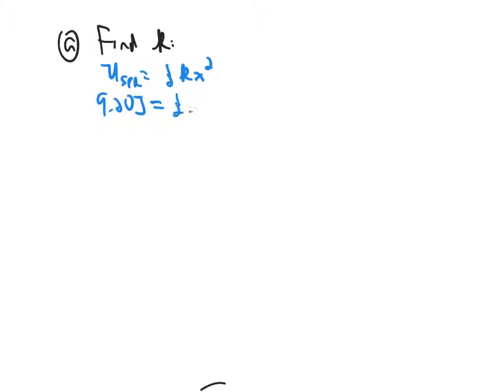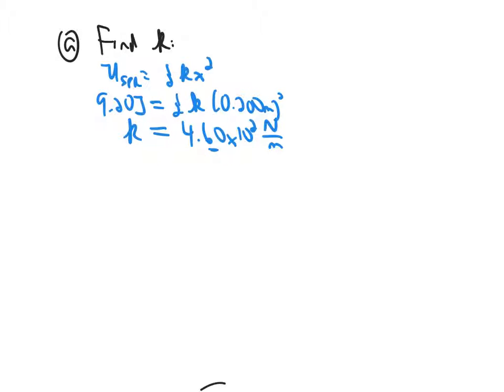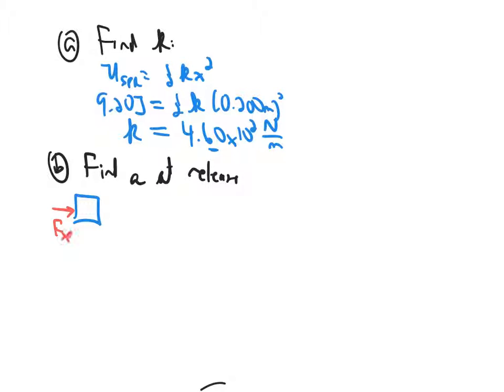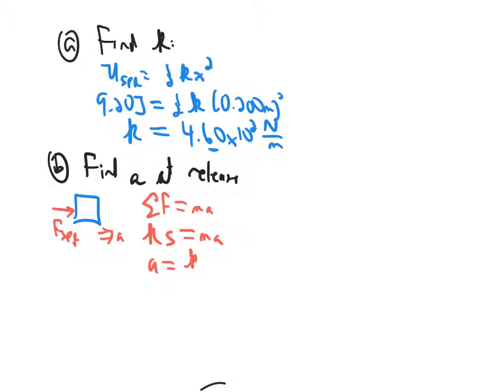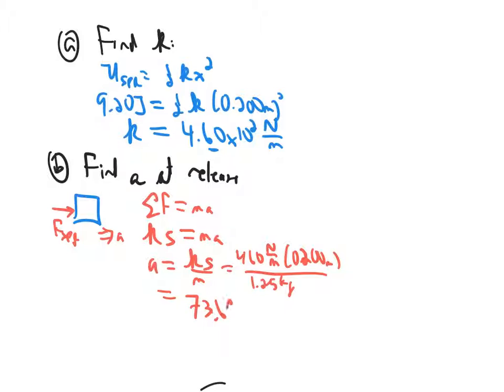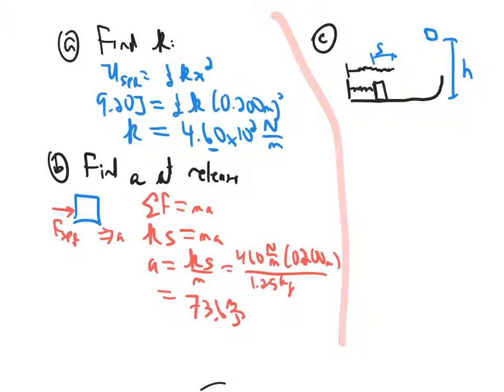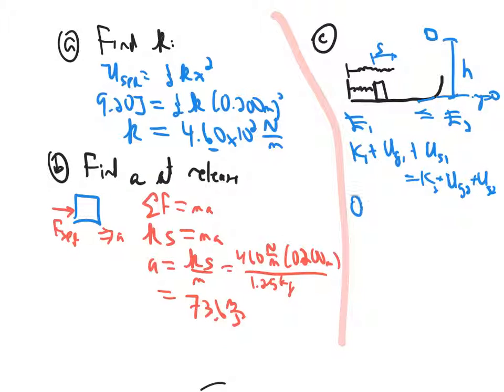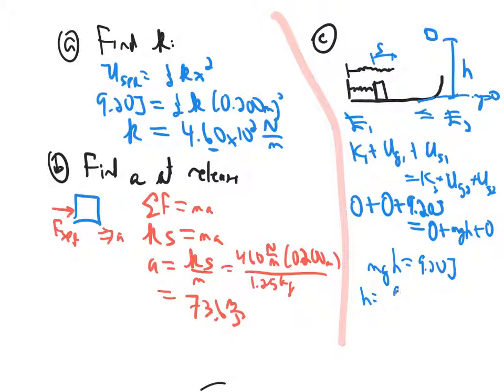TCC Phys 1 AY 2018 Spring TB #13